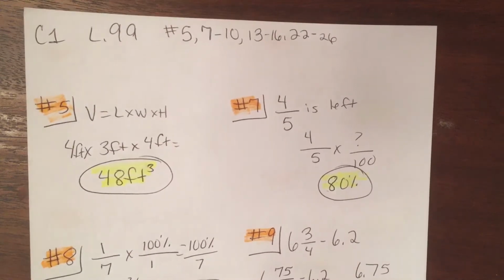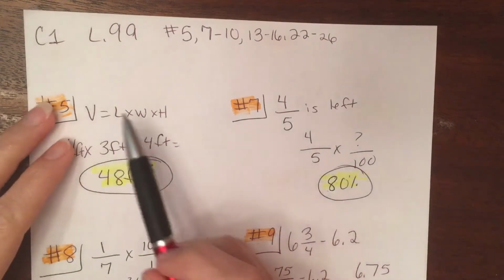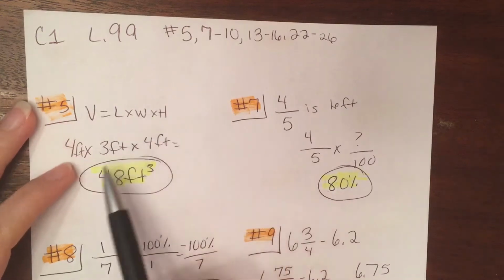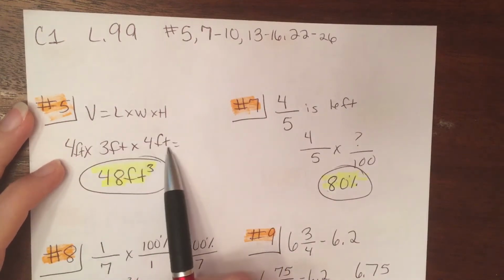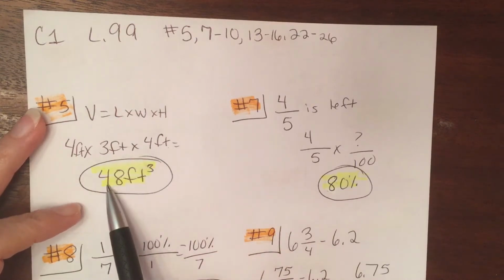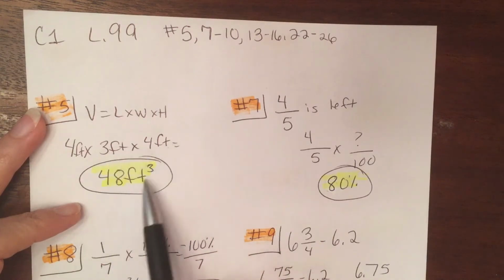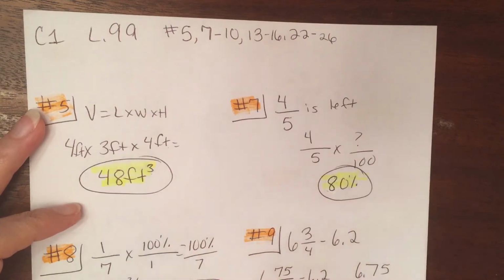6th math check L99